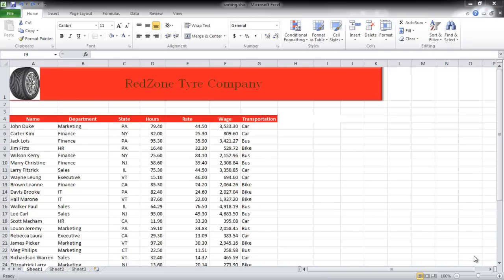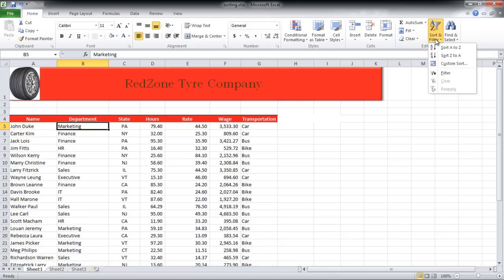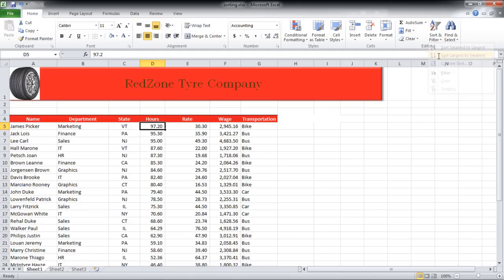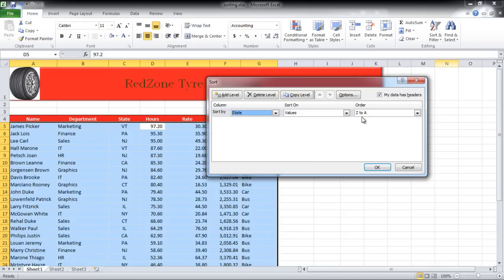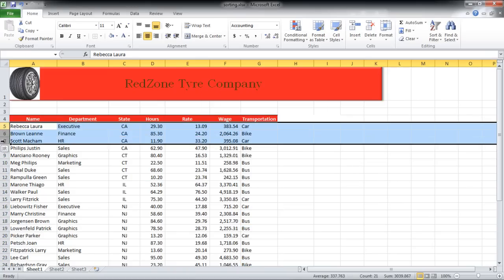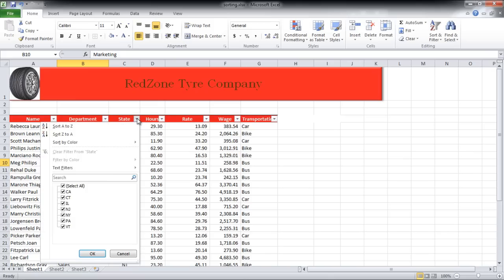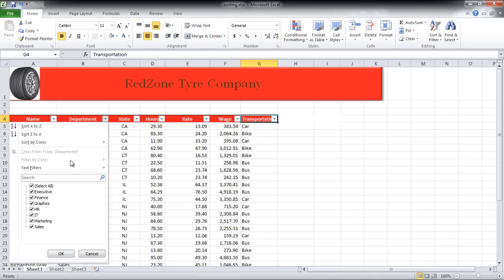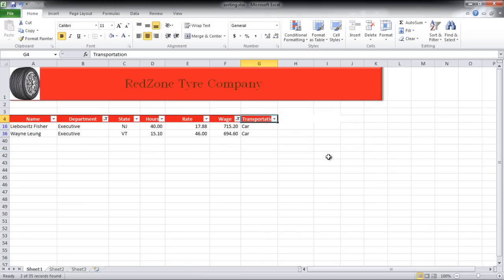How to know Basic and multi-field sorting in Excel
Learn how to perform multiple-field sorting. Furthermore, learn how to apply basic filters to complex ones based on multiple criteria.

Excel provides its user with excellent sorting options. You can filter your data in Excel as per your requirements. Sorting in Excel allows you to re-arrange data as per your needs. In the tutorial, we will show you how to filter data according to multiple criteria.

In this tutorial, we will teach you basic and multi-field sorting in Excel.

Step # 1 -- Use the Sort & Filter option
If you have a large data and you want to sort it in Excel, you can use the "sort and filter" option available in excel. In this tutorial, we will sort the data according to the departments. Click anywhere in the department column and go to the "editing" group and click on the "sort and filter" button. From the drop down menu, select the "A-Z" option. The departments will be sorted accordingly. Similarly, if we want to sort the data in the "hours" column, we will click on the same button and choose an option. In this case, the option is "from largest to smallest" because the column has numbers in it so the options will be given accordingly as well.

Step # 2 -- Custom Sort
You can even customize how you want to sort. Click on the "sort and filter" button and choose the "custom sort" option.  A small box will open. In this tutorial, we will choose to sort by "state" and apply order from "A-Z". Now let's add another level to it. Click on the "add level button" and in the "then by" field, select "department". We will add another level and this time the criteria would be to sort by "wage". Once done, we will click on the "ok" button.
Notice that the state of "California" is listed at the top and fulfills our sorting criteria requirements at all levels.

Step # 3 -- Filter Option
You can apply filters in Excel as well. Simply go to the "sort and filter" button and select the "filter" option. You will see that in the top row of the data there will be drop down filter buttons.

Step # 4 -- Filter by specific field
If you want to filter the data by "state", click on the "state" button. Deselect all the states and then click on the state which you want to filter by. If you want to remove the filter then click on the drop down button and select the "clear filter from" option.

Step # 5 -- Use Number Filters Option
Next, we will filter our data on multiple levels. Consider you want to know the people who are in some specific department such as "Executive" and whose salary is more than five hundred. Apply the filter to the "department" column and select the desired department. In the wage column, click on the drop down button, go to "number filter" and click on the "greater than or equal to" option. Now write down the value you want to filter by and click on the "ok" button once done. This is how you can filter data in Excel with multiple criteria.